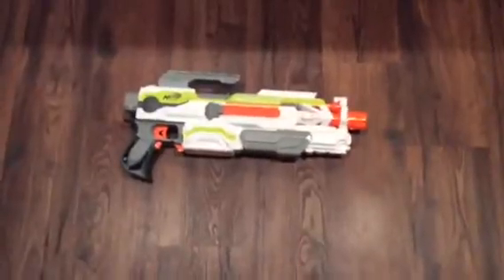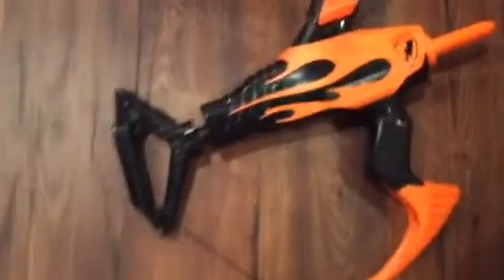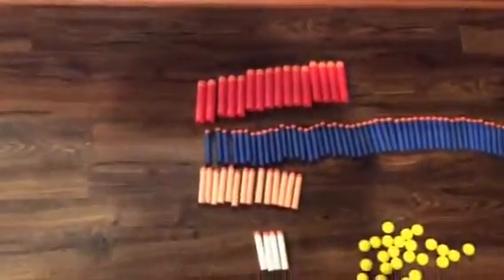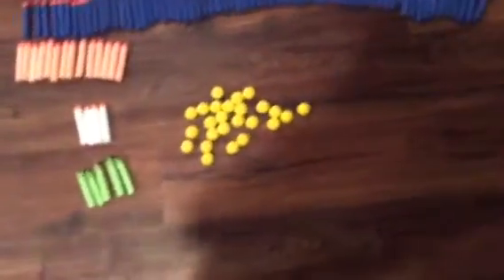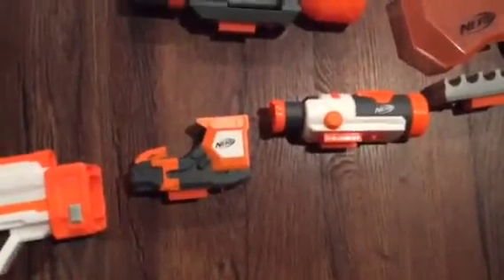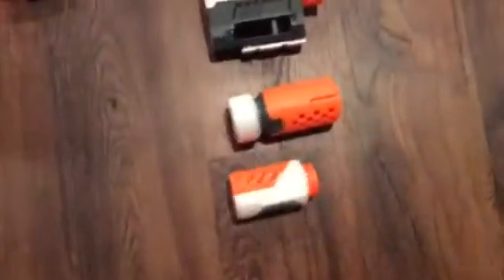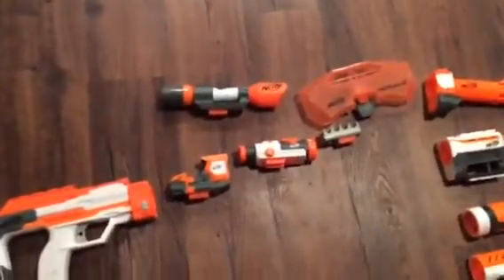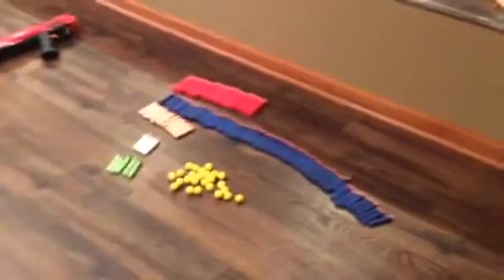2016 Nerf Arsenal